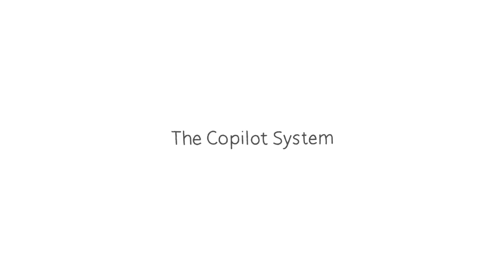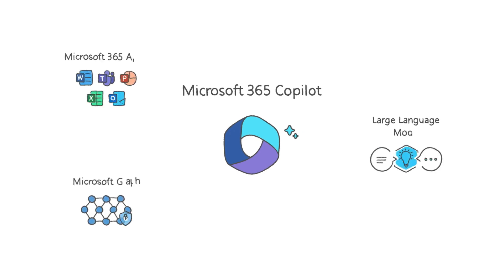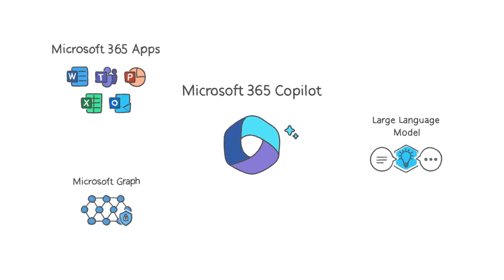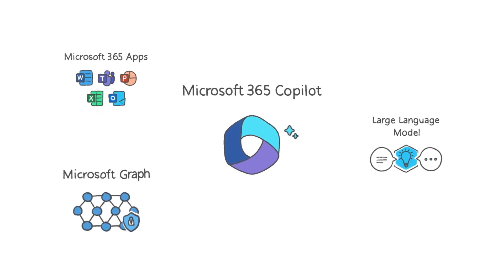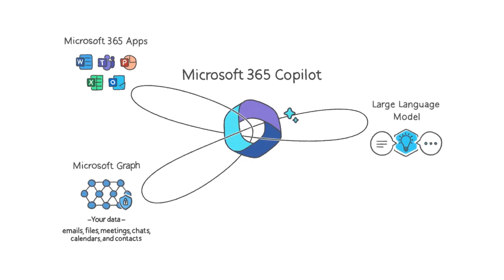Understanding Microsoft 365 Copilot for IT Professionals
This time around Richard is taking a look at Microsoft365Copilot from an IT perspective.

If you enjoyed the last one but were hoping for more details on Copilot architecture, the difference between the solution and other LLM, and what you should do about it, this video is for you!

00:00 Intro
00:18 How the Copilot system works under the hood
03:34 Copilot VS other
05:56 Preparing IT for AI
07:16 Outro

Wondering where we found the awesome graphics? Take a look at Microsoft's video, "Explaining the Copilot System."

2toLead is one-of-a-kind consulting services company with a unique blend of left and right brain thinking. We focus on Business Strategy, User Experience, and Technology expertise to help transform organizations like yours.